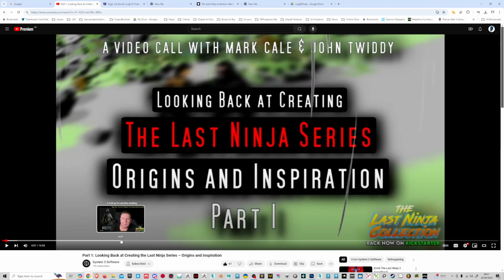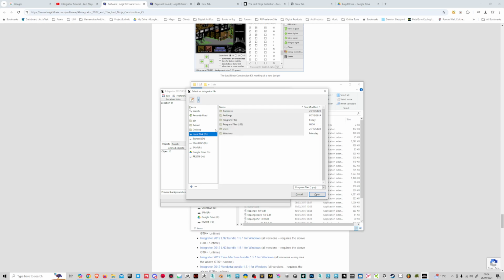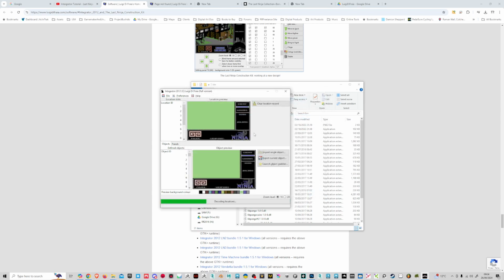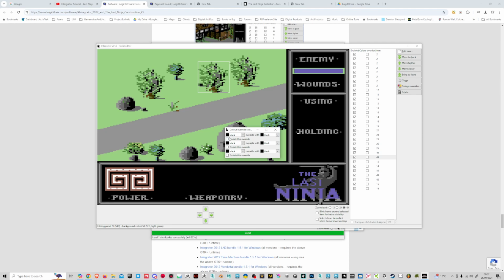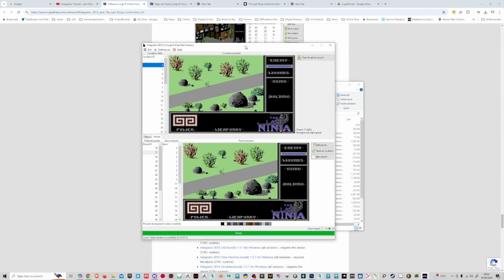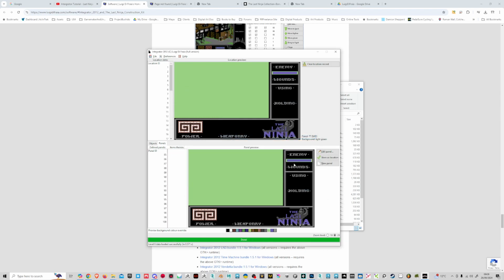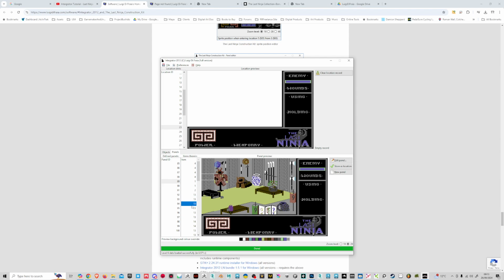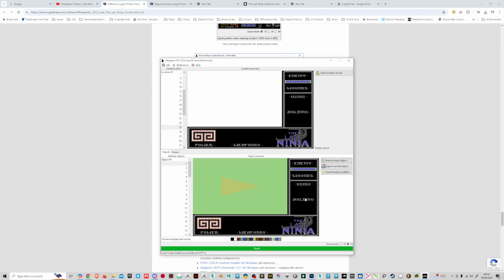Last Ninja - Kickstarter and Intergrator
And 'Last' but not least, you can check out the kickstarter while it's still going

Also if you do make some cool scene with the integrator, feel freet o share them as images in the comments, is pretty good for this.

Cheers!
Robert